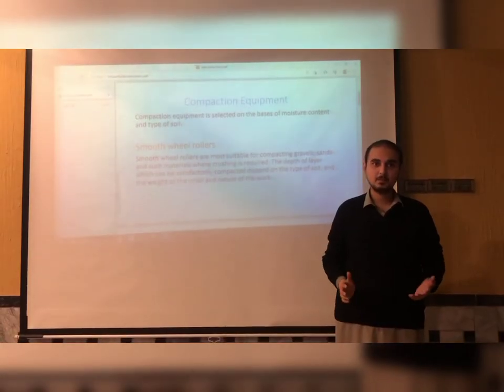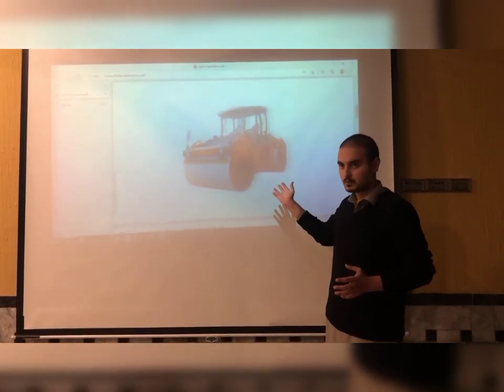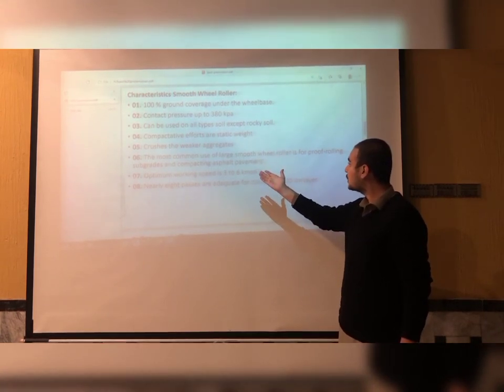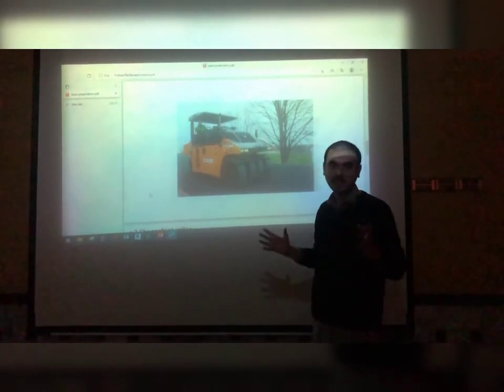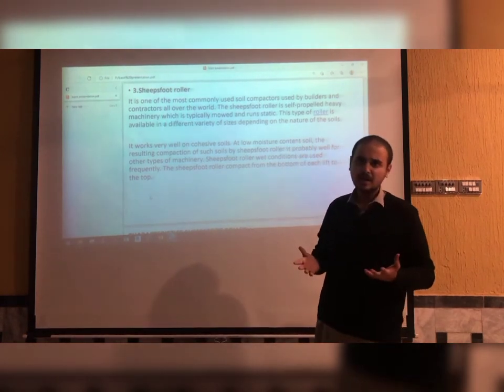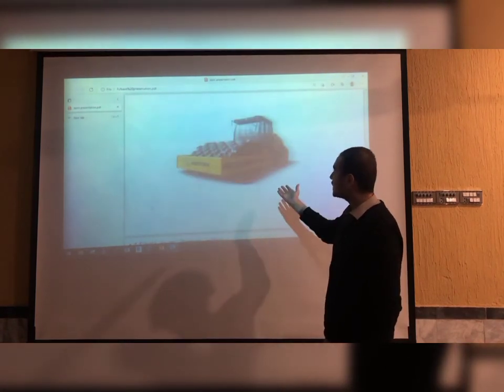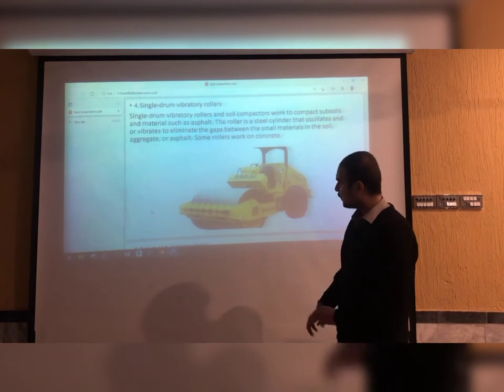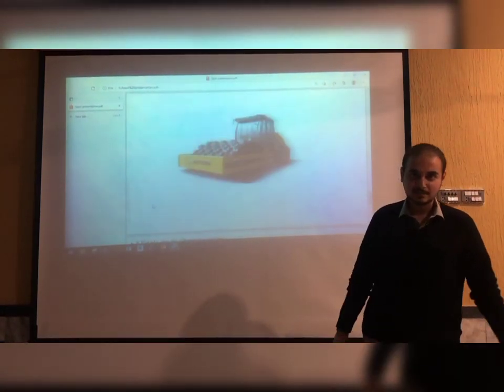Field Compaction Equipments